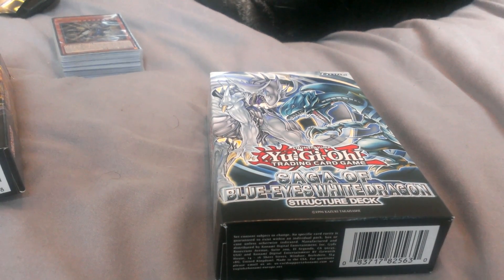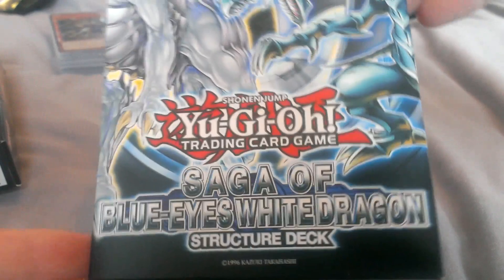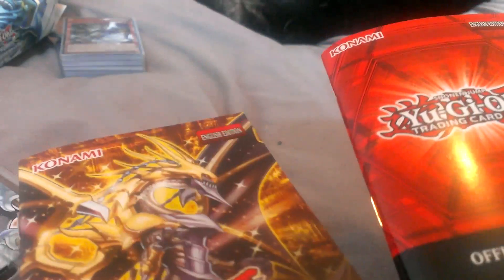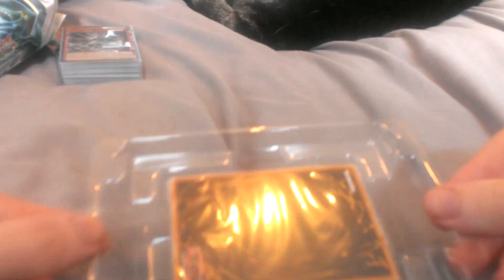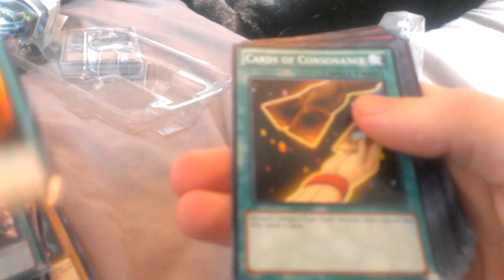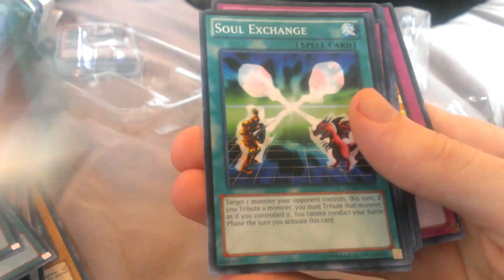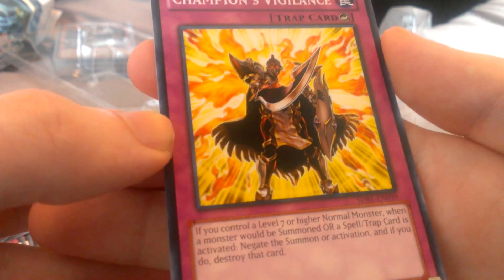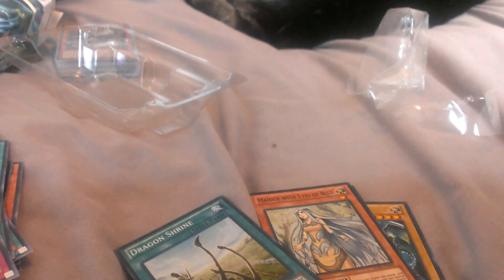Saga of Blue Eyes White Dragon YU-GI-OH Unboxing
And like my facebook page here...